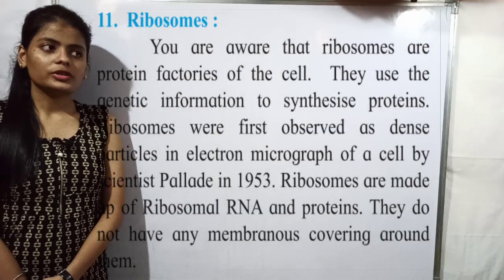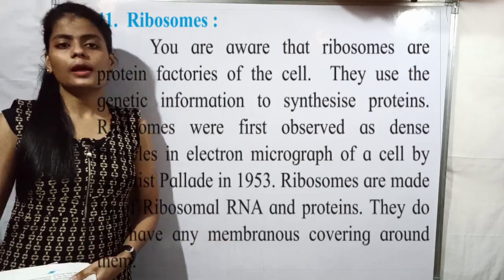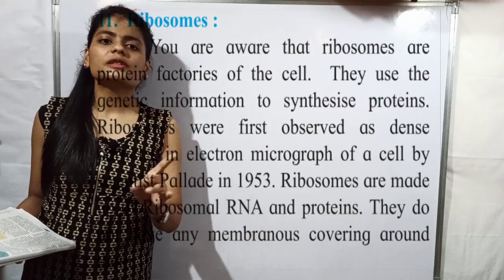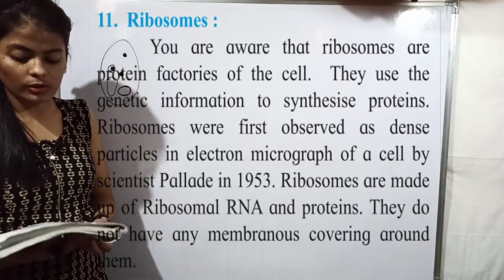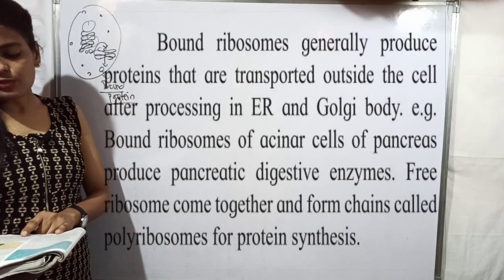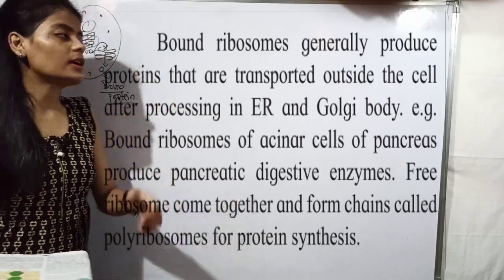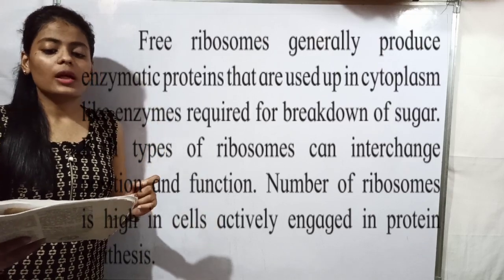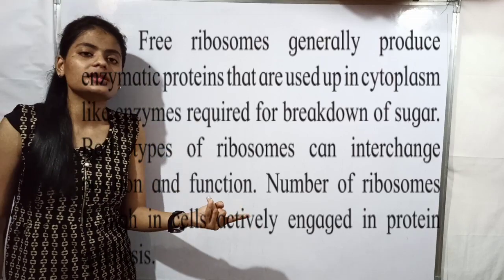Class XI Biology - Cell Structure & Organization : Eukaryotic Cell - (Xi) Ribosomes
Chapter 16 Semiconductor Devices ( One shot)
Class XI Biology - Cell Structure & Organization : Eukaryotic Cell
(Xi) Ribosomes

The characteristics of a Eukaryotic Cell - Ribosomes is explained with the help of a detailed diagram.

Please watch the video carefully and do not forget to practice the diagrams.

Hope the video will be helpful to you.